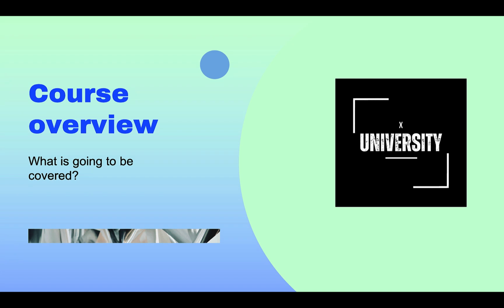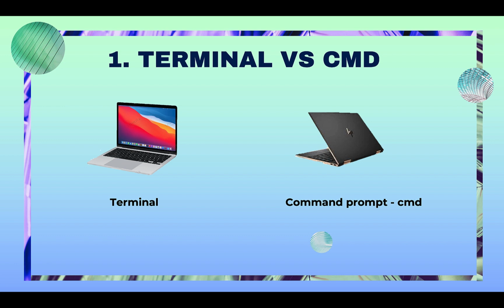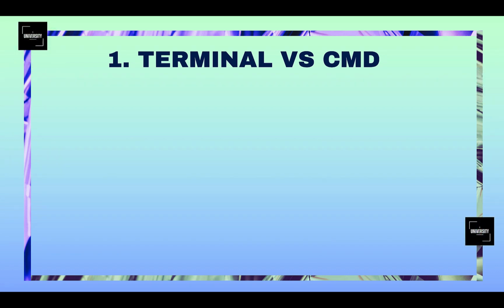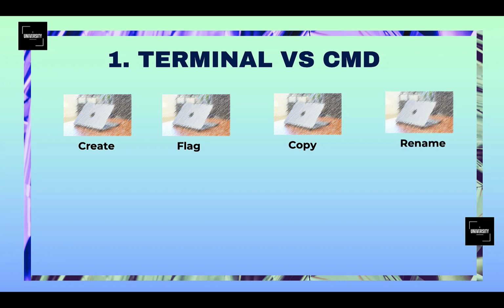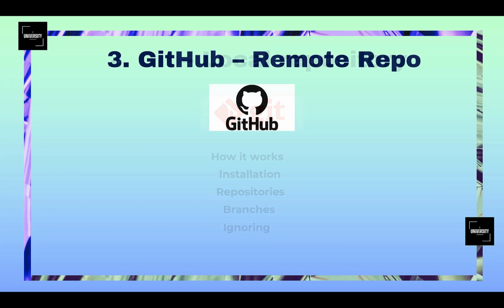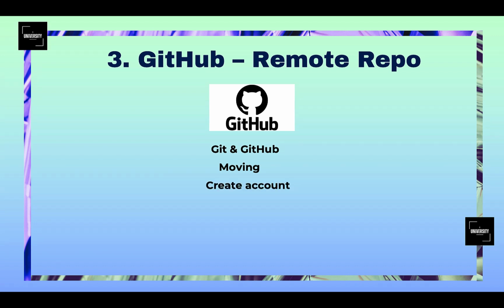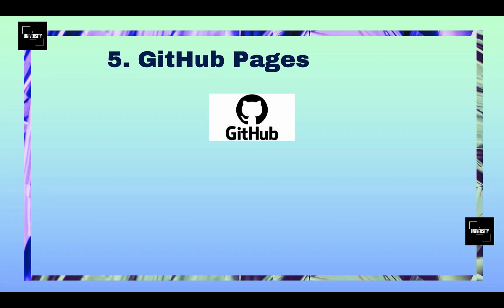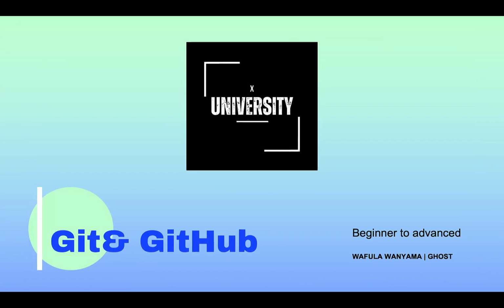2 - Git & Github - Course overview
In this episode you learn how the course is structured and what you will be able to learn:

1) Terminal and command prompt commands
2) Git (Local Repository)
3) Github (Remote Repository)
4) Collaboration
5) Github pages